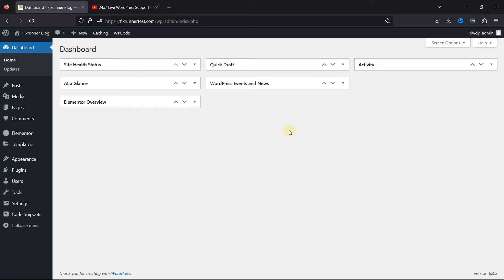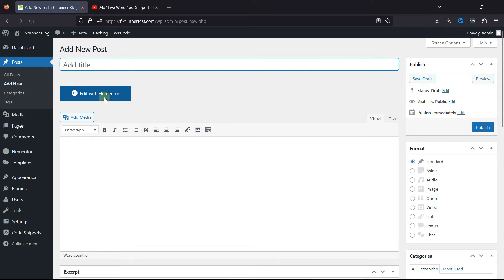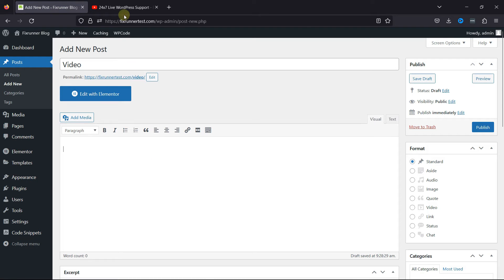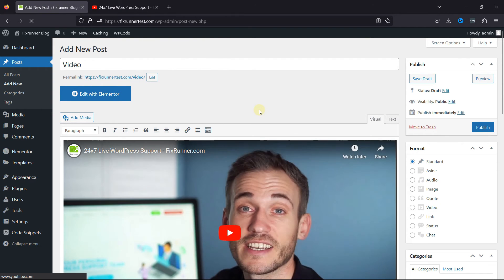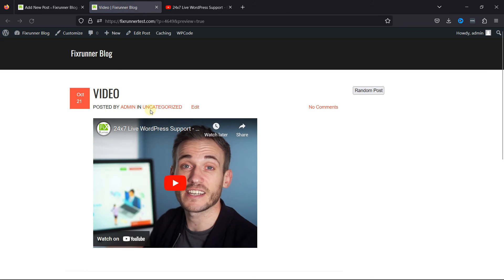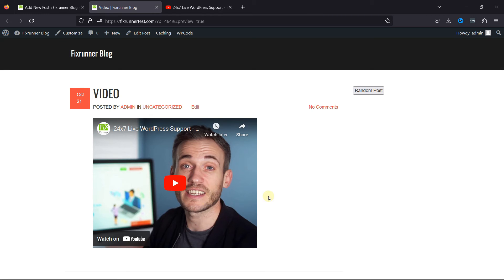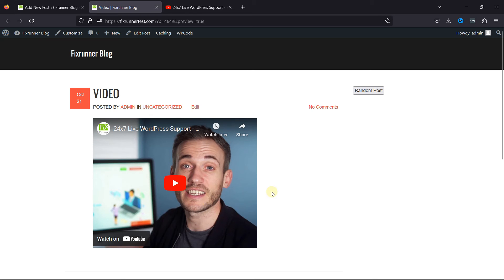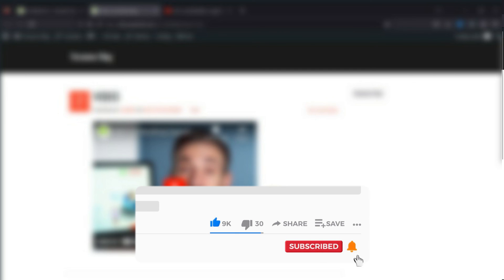How To Embed Video In Classic Editor In WordPress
The easiest way to Embed Video In Classic Editor In WordPress.Videos from platforms like YouTube, Vimeo, or social media can be easily embedded in the classic editor, allowing you to cross-promote your content and engage with your social media audience.

0:12 - Introduction.
0:27 - Navigate to Post
0:38 - Add YouTube video URL